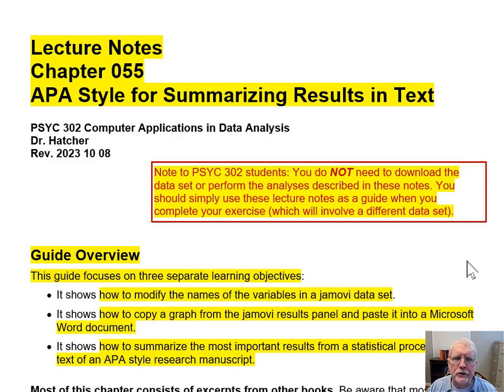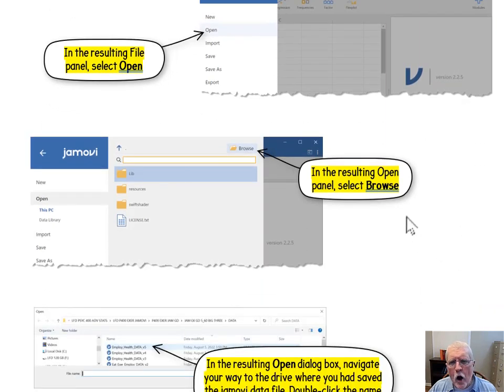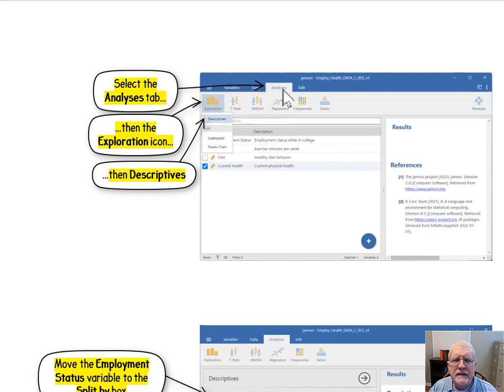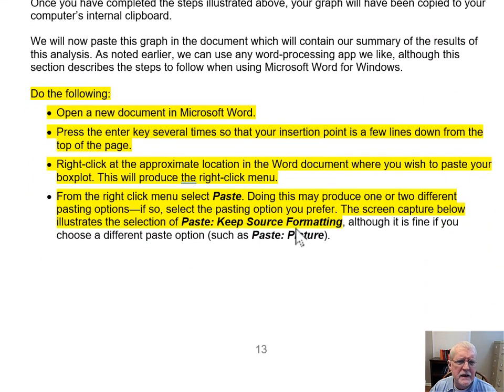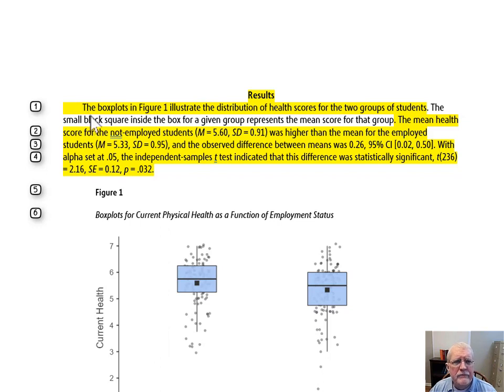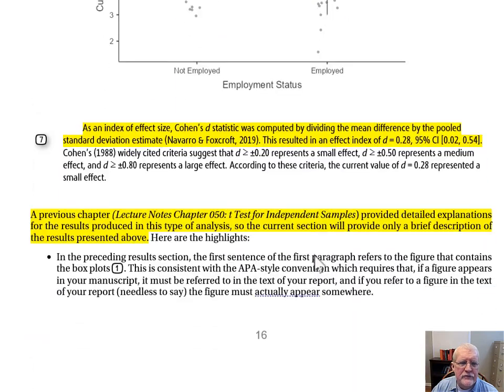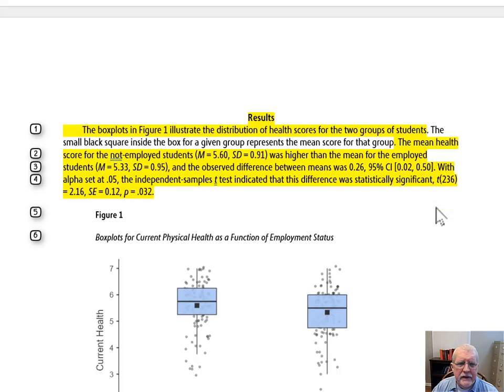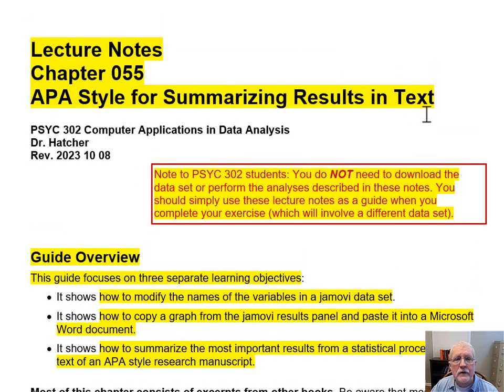P302 Vid Lecture 055 APA Style in Text MP4 v1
In this video I review the highlights of "Lecture Notes Chapter 055 APA Style for Summarizing Results in Text." The video shows how to modify the names of variables in a jamovi data set, create boxplots, paste the boxplots into a Word document, and summarize results from an independent-samples t test in correct APA style.